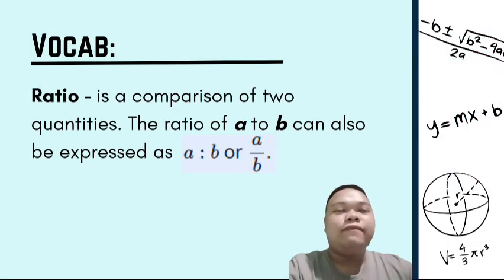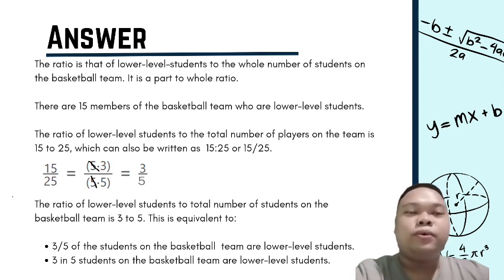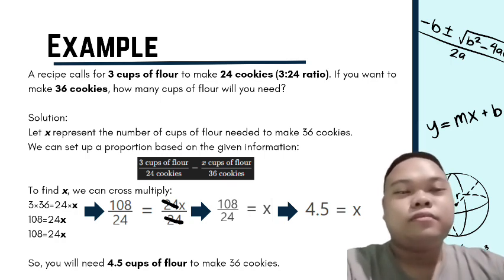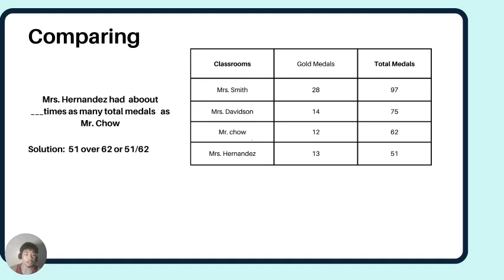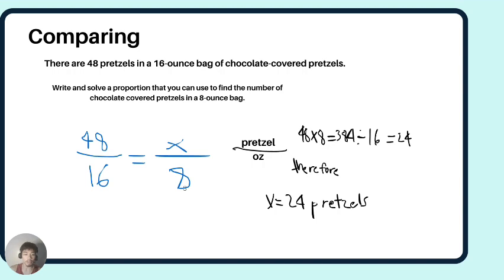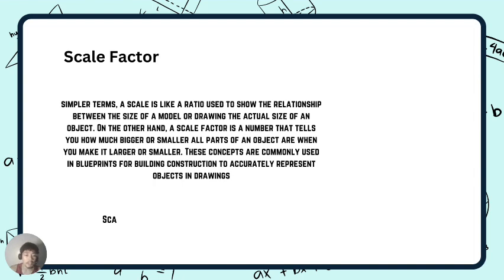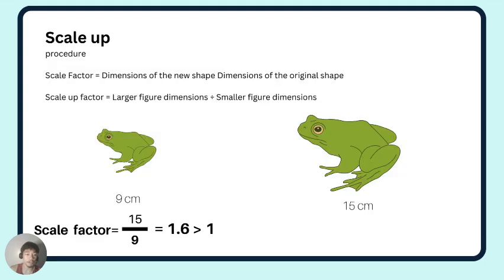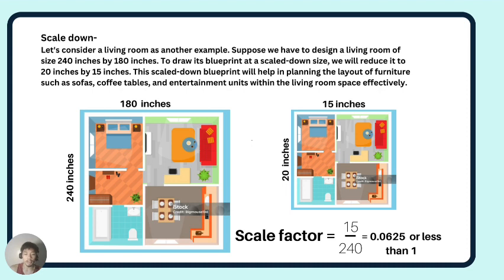Elementary Math-Proportional Reasoning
Made By: James Andrew Palacio& Gilbert Ryan Hojas